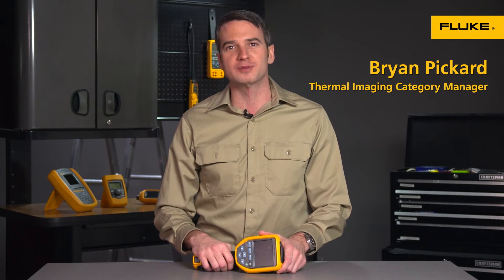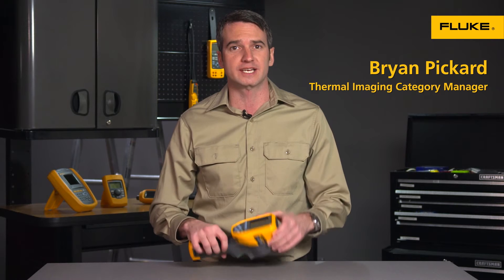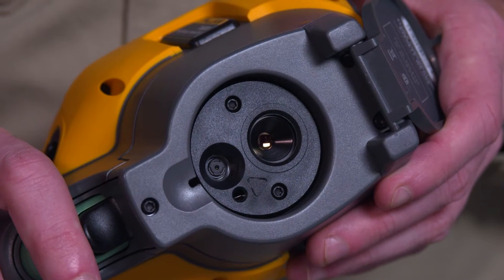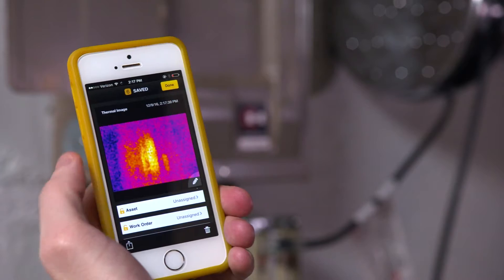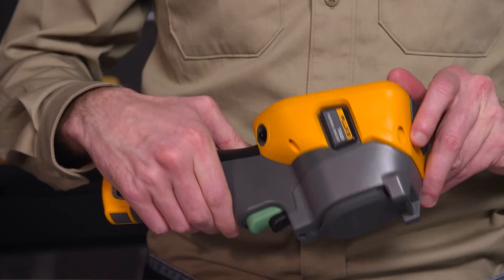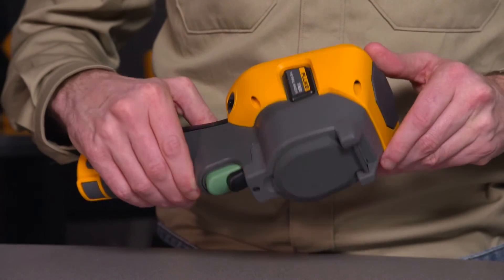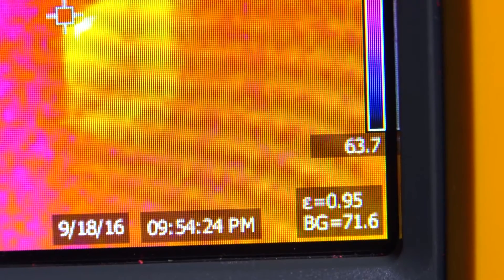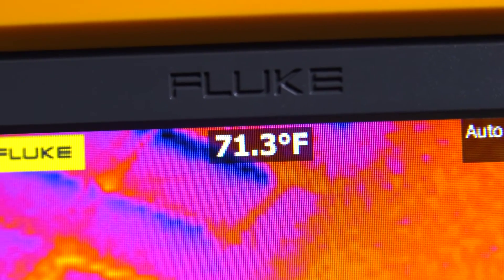Fluke TiS20 FAQ